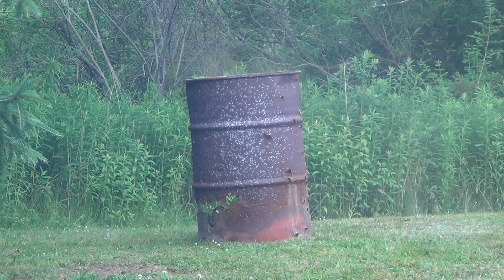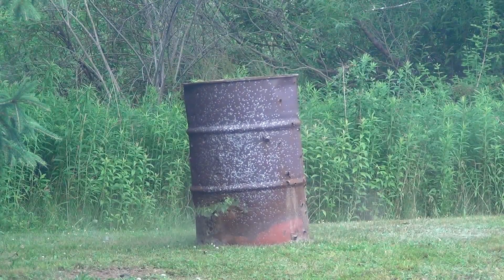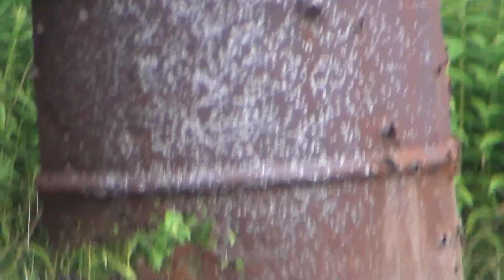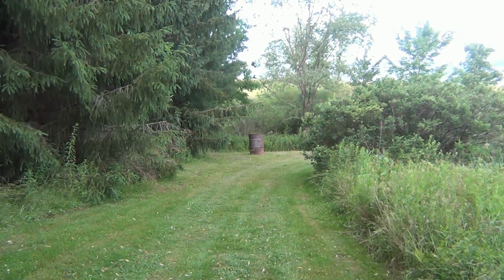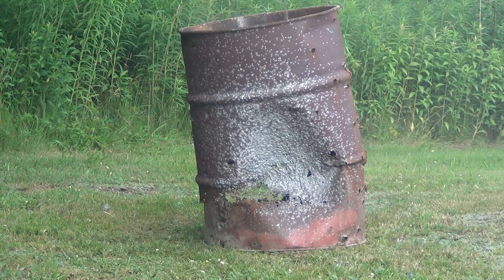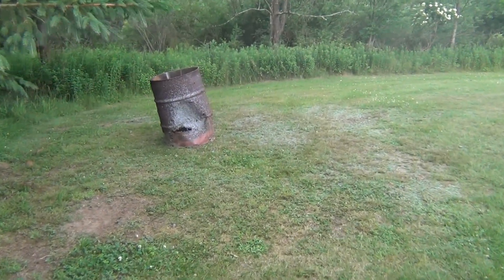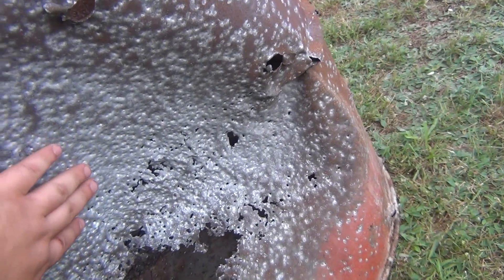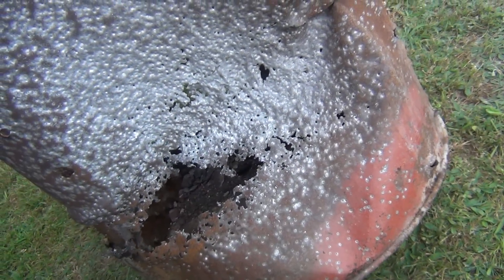12g Shotgun Destruction Gone Wrong...#8 Shot (birdshot) Failed me...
GUS SHIRT :